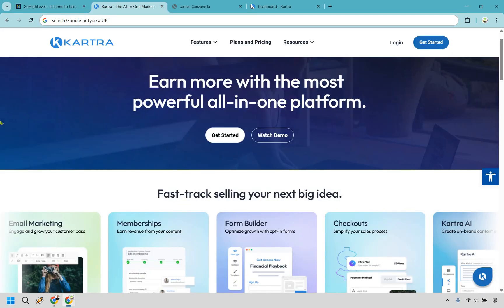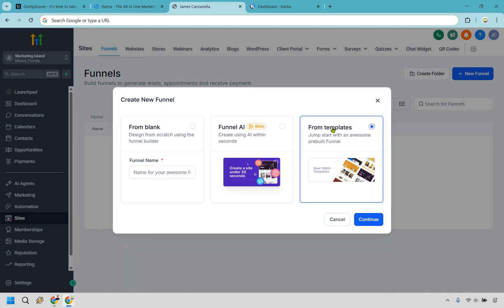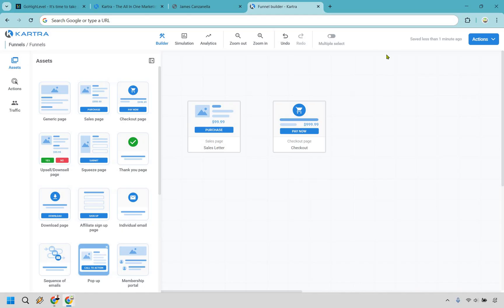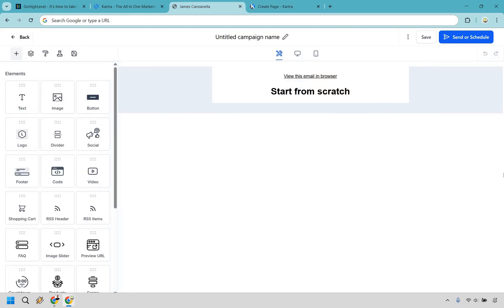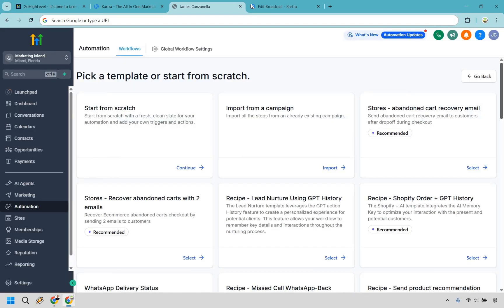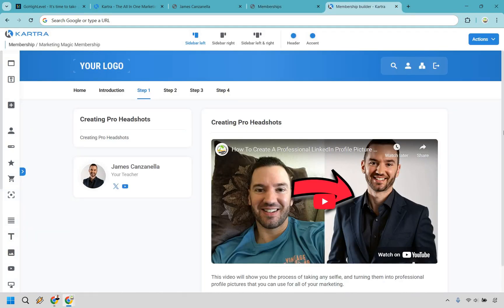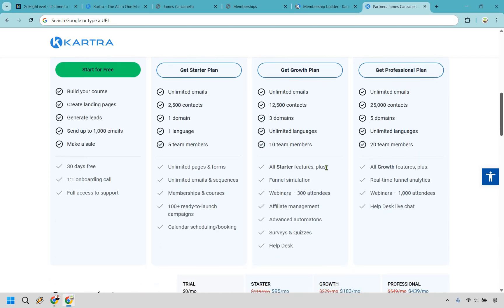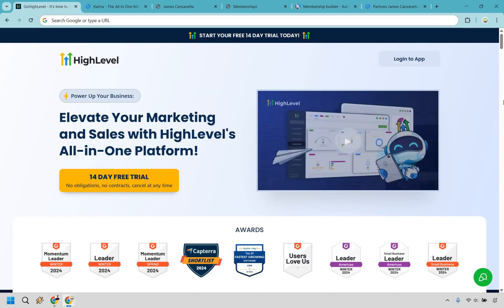GoHighLevel Vs Kartra 2025 (Here’s What YOU Should Pick)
GoHighLevel Vs Kartra

⏱️ Chapters
00:00 Introduction
00:17 Who It's For?
01:02 Funnel Comparison
04:29 Email Comparison
05:53 Automation Comparison
07:10 Courses Comparison
08:11 Pricing Comparison
09:24 Downsides?
10:03 The Final Verdict

👋 Hey there! Thanks for checking out my GoHighLevel Vs Kartra video. Here's what I'll be covering for you.

🏝️ Kartra Vs GoHighLevel: A side-by-side comparison of two all-in-one platforms built for marketers, agencies, and course creators.

🏝️ Comparing Pricing: Kartra starts at $119/month. GoHighLevel starts at $97/month, but with agency tools and more backend power.